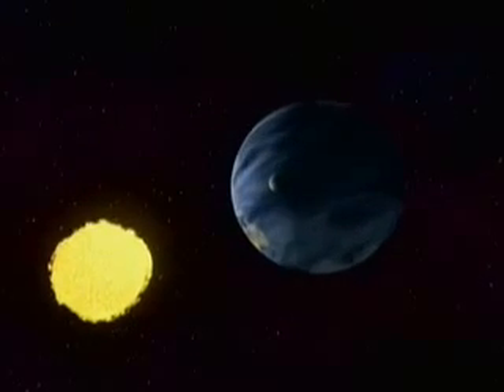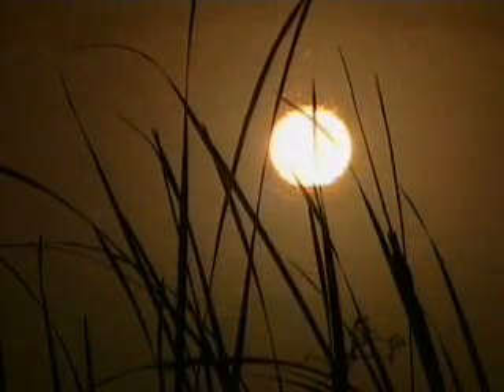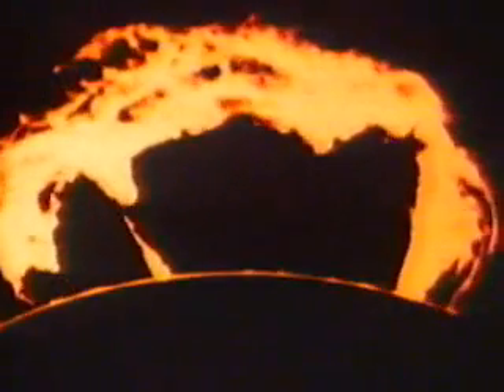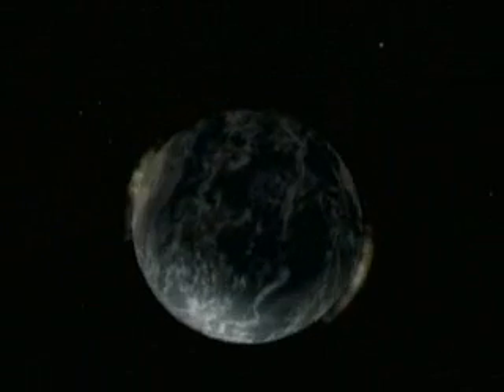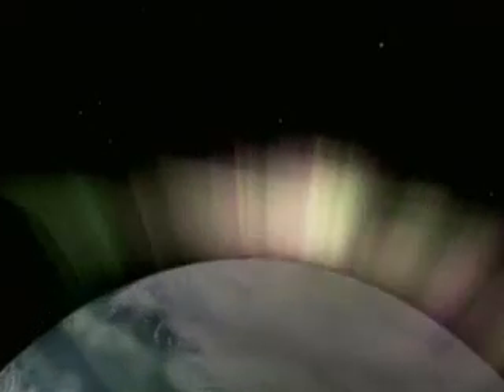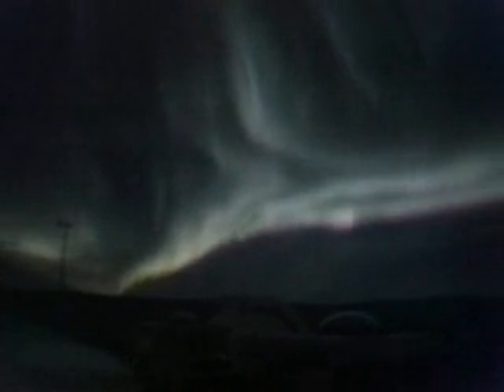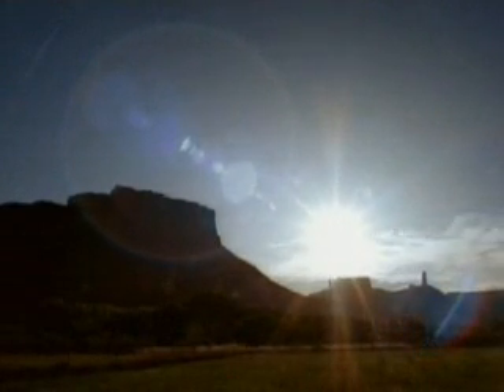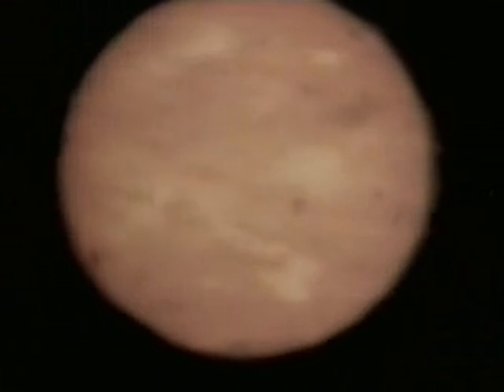The Energy of the Sun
The Sun and other stars are naturally occurring examples of nuclear reactions that release energy through nuclear fusion. This video describes the process by which this occurs and goes on to explain how releases of the Sun's energy create phenomena such as solar flares and auroras.